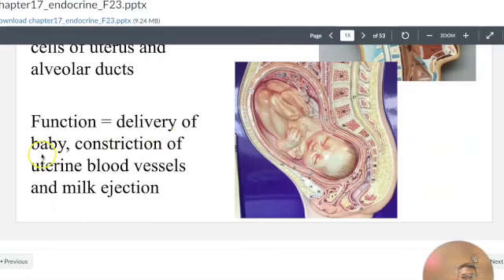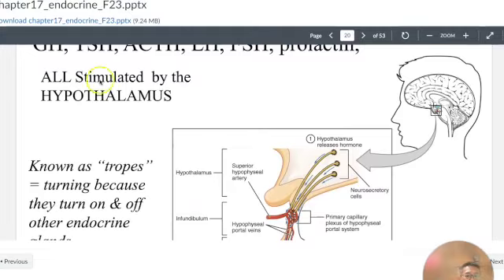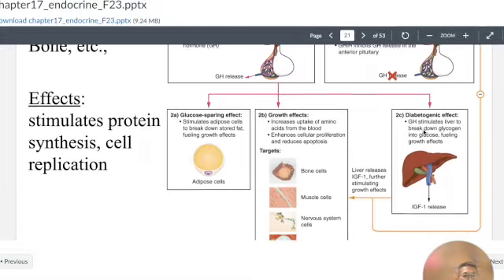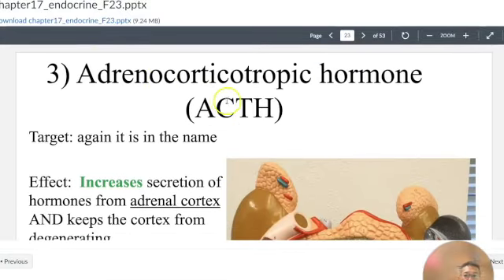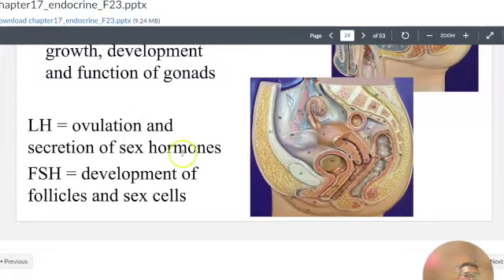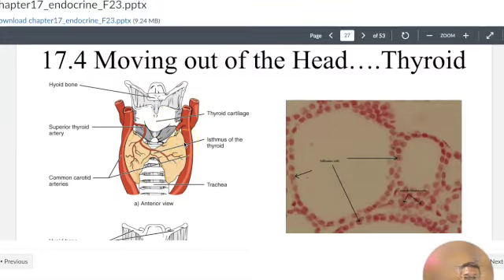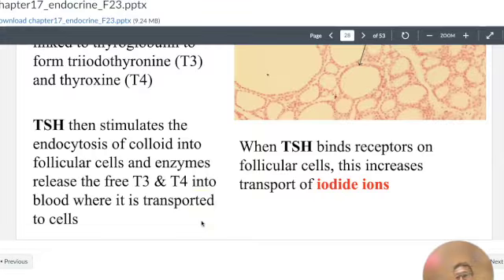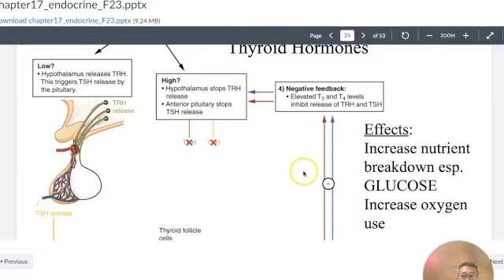Endocrine 2 SD 480p